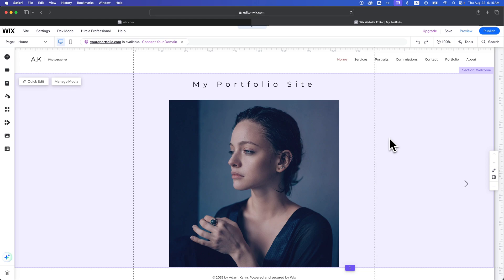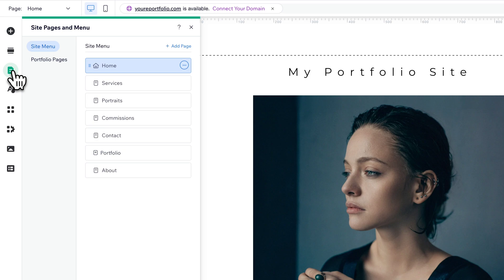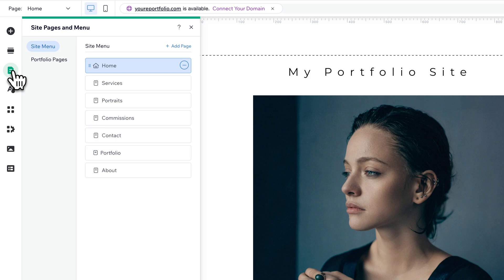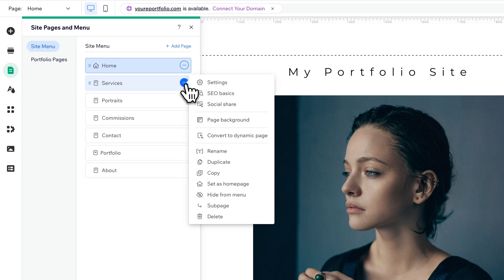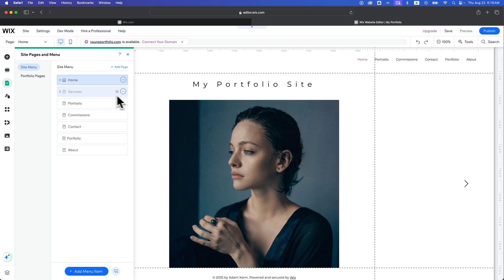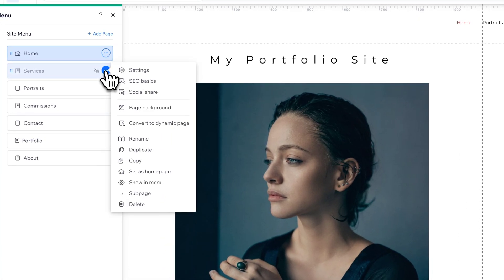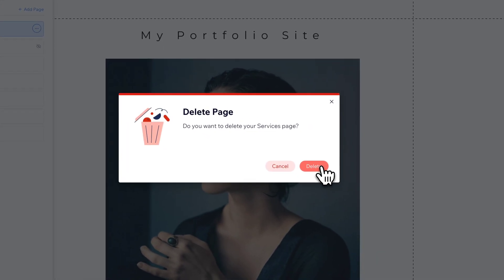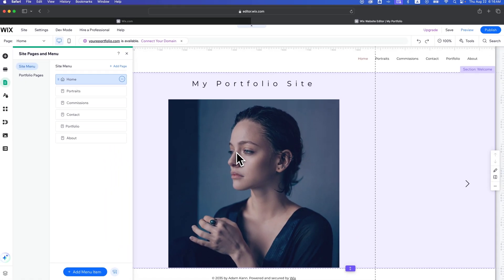How to Delete a Page on Wix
In this Wix tutorial, learn how to delete a page on Wix website builder. You'll also learn how to hide pages on Wix.